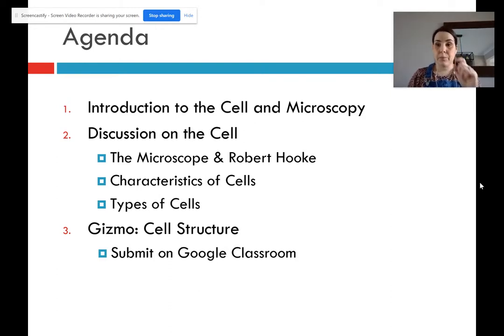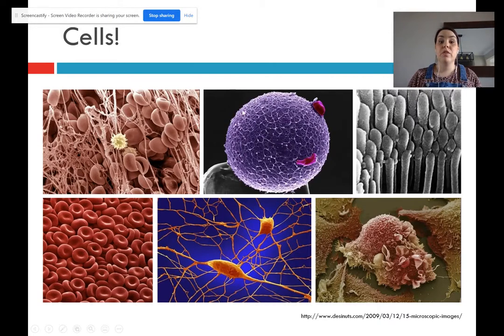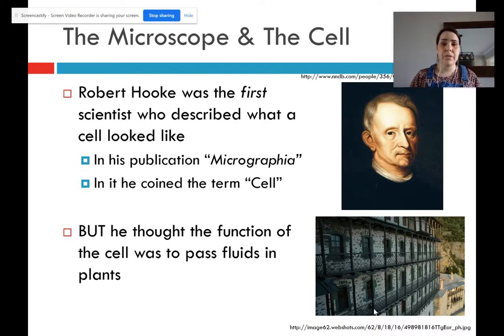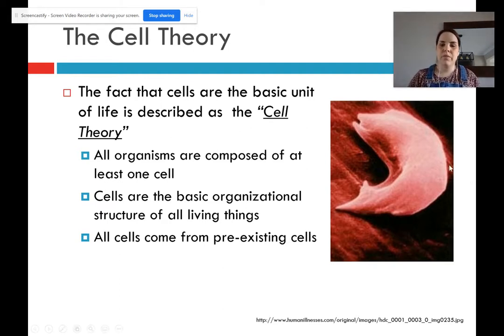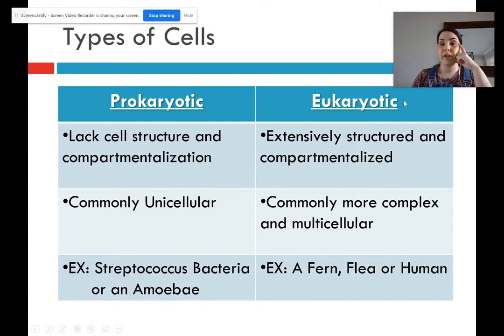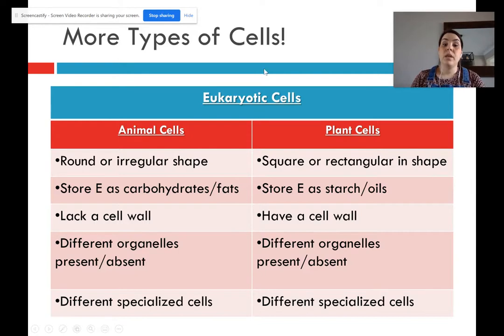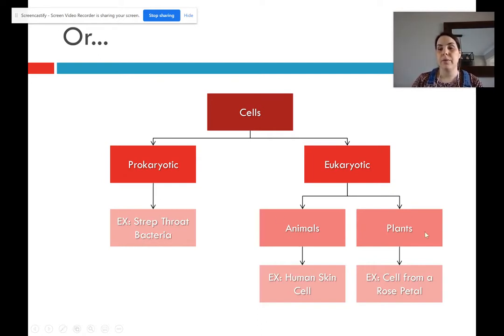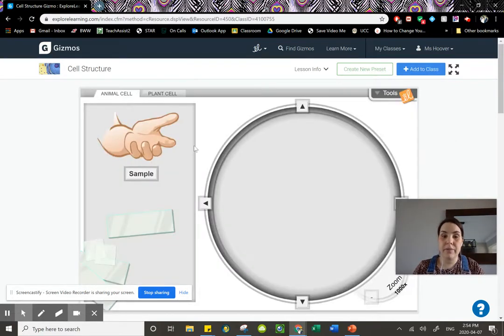Lesson 01- Cells & Organelles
Follow along to help yourself out with Lesson 01- Cells & Organelles for Ms. Z's Distance Learning for SNC2D!